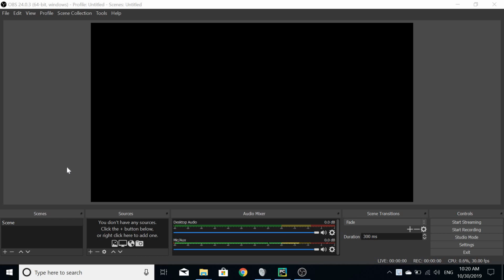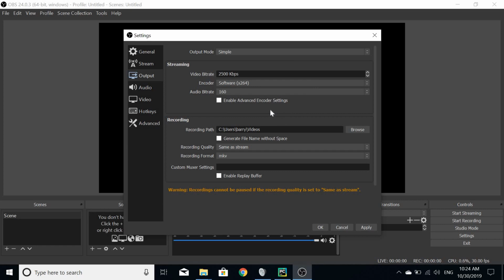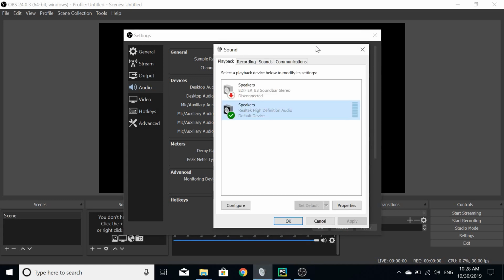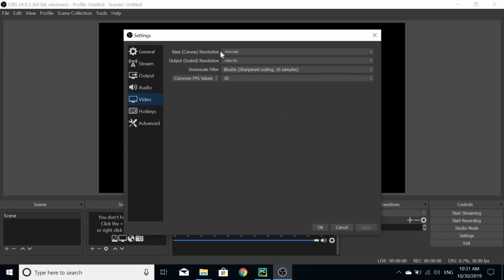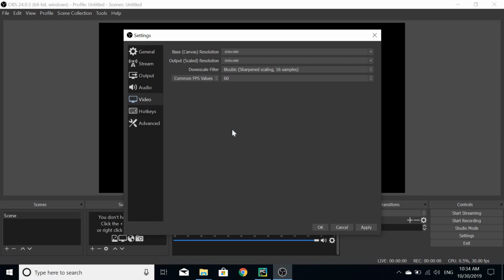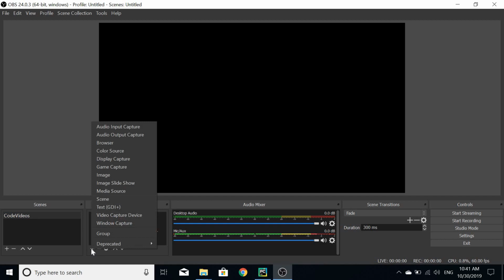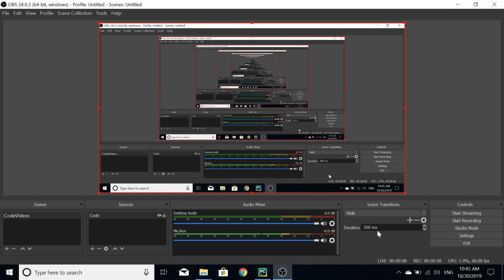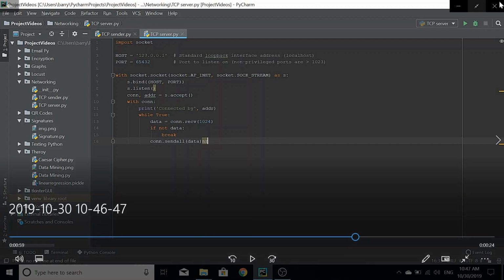How to Setup and Use OBS (Open Broadcast Software)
Hello, in this video I go over how to setup and use OBS. OBS is a great free screen recorder, perfect for recording coding videos or completed projects.

TIMESTAMPS

Intro: 0:00
Settings: 3:09
Using OBS: 17:52